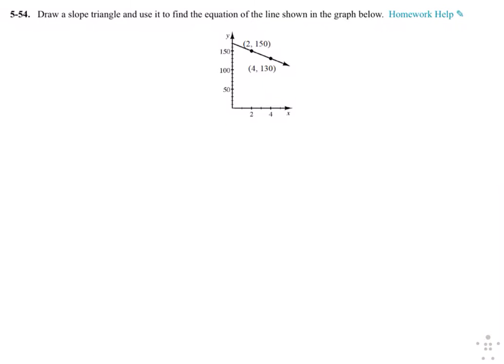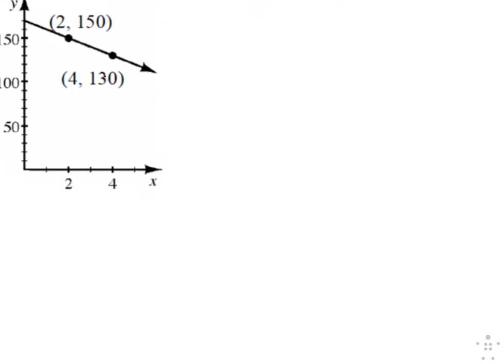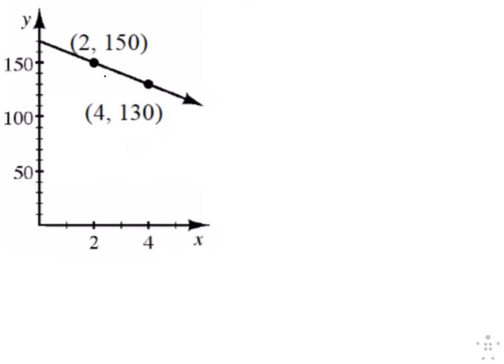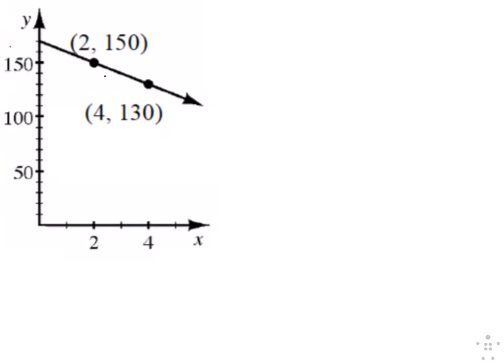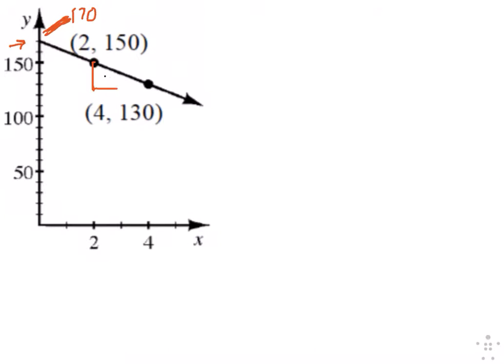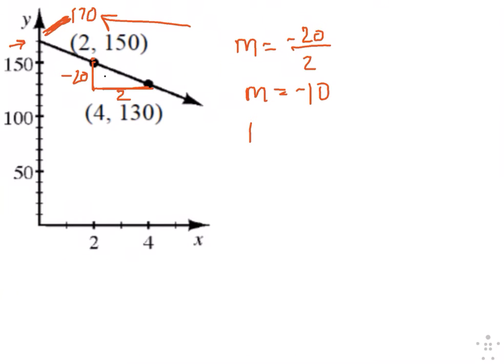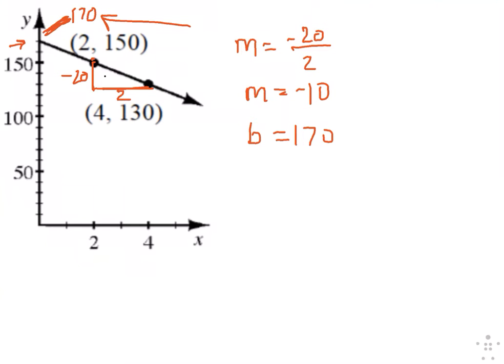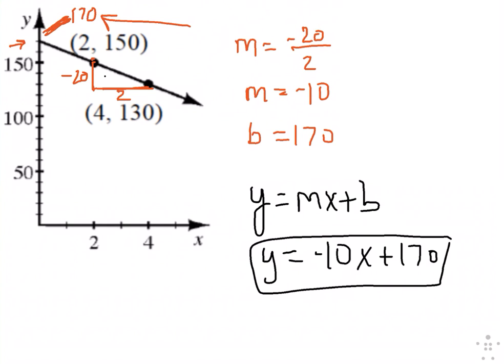CPM Algebra Chapter 5 Problem 54